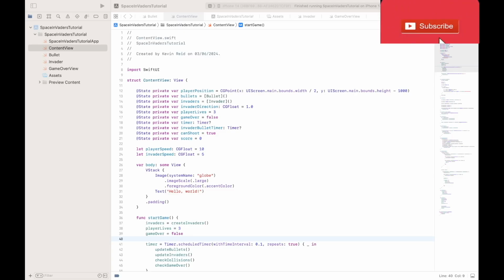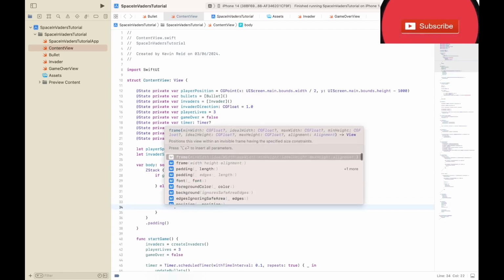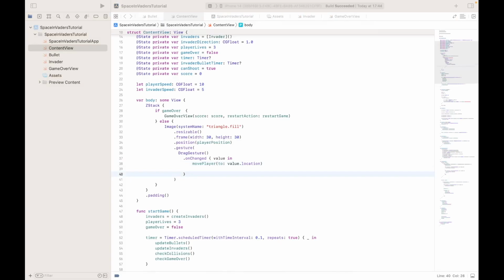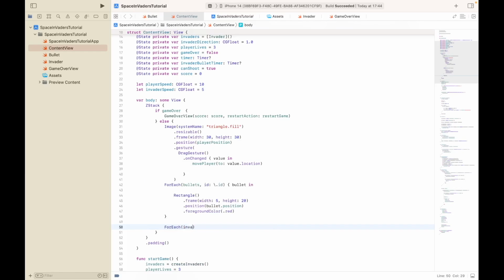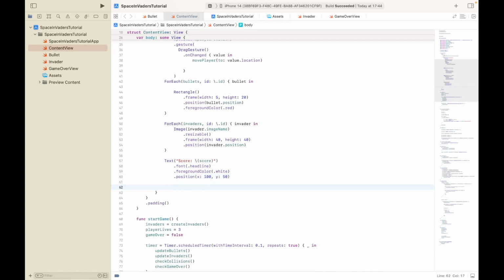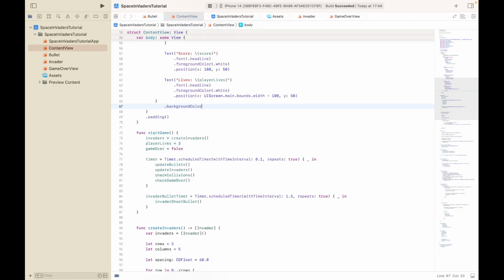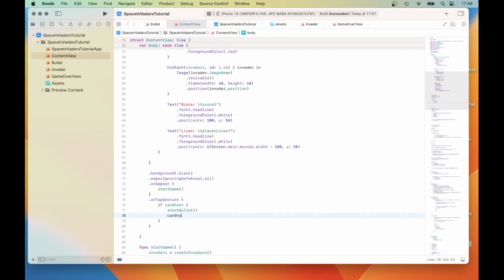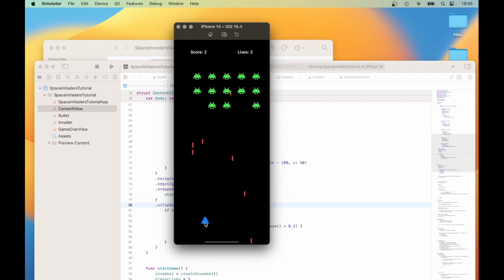Create a Space Invaders Game with SwiftUI and Swift in Xcode iOS Development for Beginners Tutorial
Welcome to our iOS Development tutorial series! In this video, we'll guide you through the process of creating a Space Invaders game using SwiftUI and Swift in Xcode. Whether you're new to iOS development or looking to enhance your skills, this tutorial is perfect for beginners.
In this step-by-step tutorial, you'll learn how to build a complete Space Invaders game from scratch, leveraging the power of SwiftUI for the user interface and Swift for the game logic. We'll cover essential concepts such as creating game models, managing game data, handling user input, and implementing game mechanics.
By the end of this tutorial, you'll have a fully functional Space Invaders game that you can customise and expand further. Get ready to dive into the exciting world of iOS game development and take your skills to the next level!

3 Git Tower – Simplify your Git workflow with this powerful Git client

1 SwiftUI Mastery: Core Data To-Do List with Notifications, Pie Charts & Address Lookup